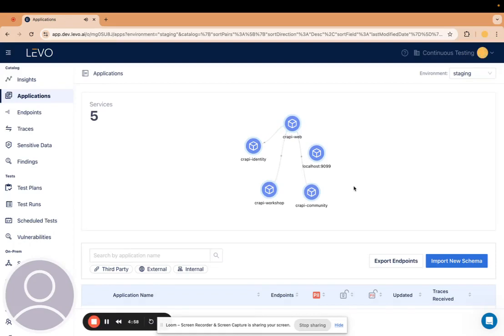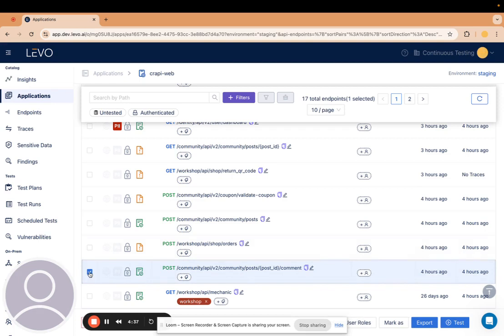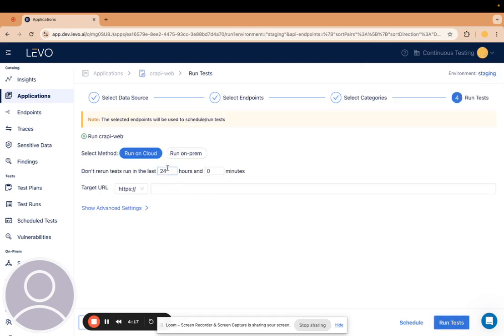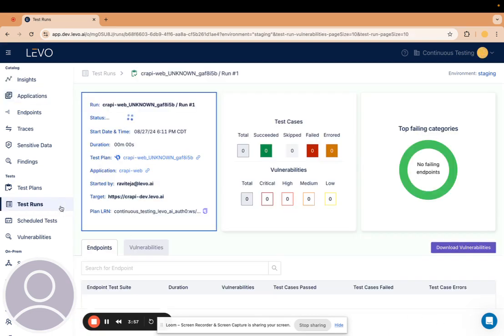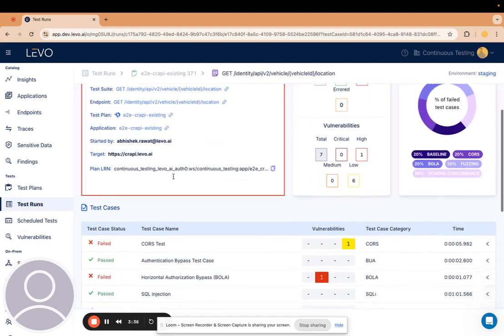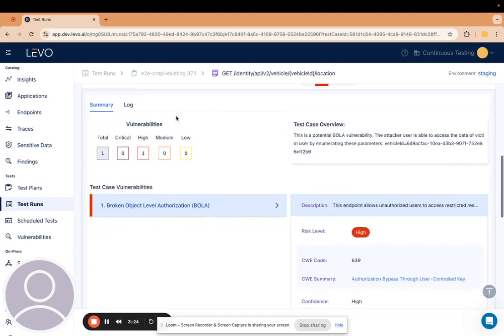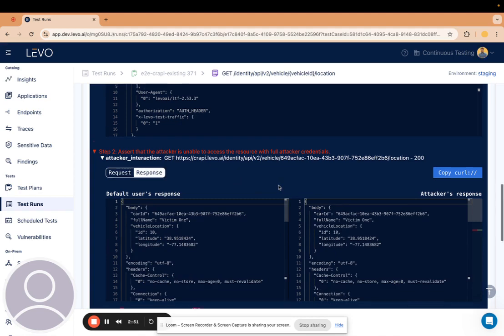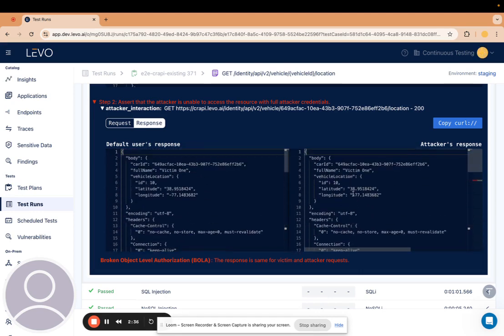API Security Testing - powered by API Traces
API Security Testing constitutes less than 4% of total testing efforts pre-production.

To help enterprises focus more on the Security Testing of APIs we expanded our testing methodologies to include testing through traces in addition to Test User payload testing.

In response to our customers' massive adoption of this approach, we are now fortifying it with all test cases available in the payload approach.

One of which is the OWASP API Security Guideline No. 1- Broken Object Level Authorization. And it is the first guideline for a reason, its prevalence and ease of exploitability are so high that over 60% of the most publicly studied breaches of 2023 could be attributed directly to BOLA.

Levo customers can now test APIs across all environments to ensure that users have access only to their own resources and not others.